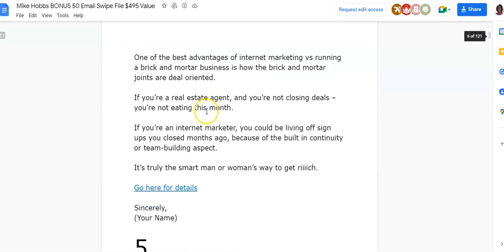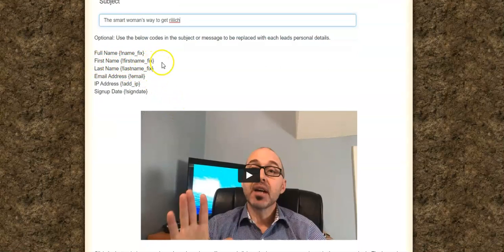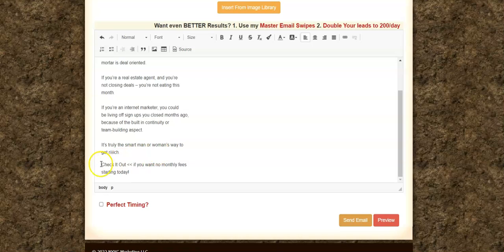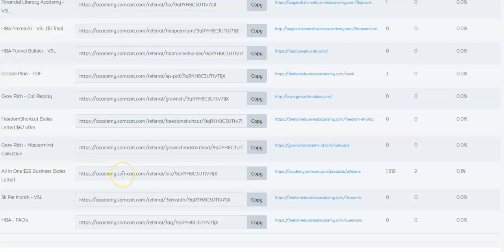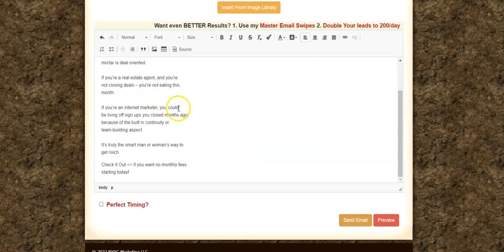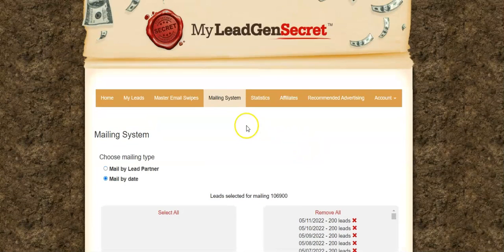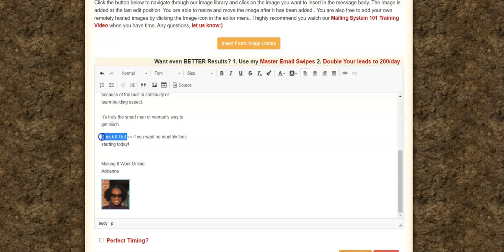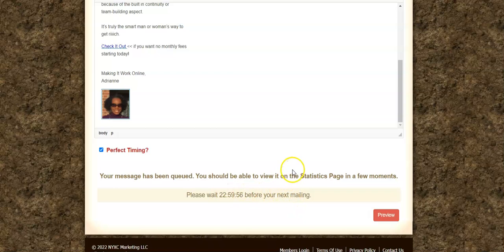How to Make Money Online | Traffic Source #1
✅ How to Make Money Online | Traffic Source #2

Searching for how to start making money online for beginners in 2022?  If you're interested in learning how to earn money daily from home this year, I'm currently testing out a method that is proving to be profitable in a short period of time.